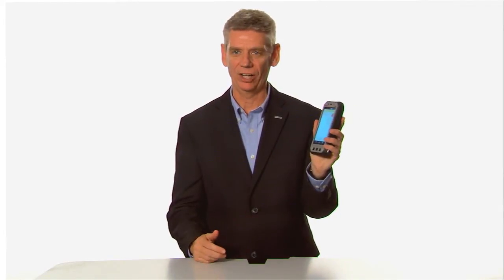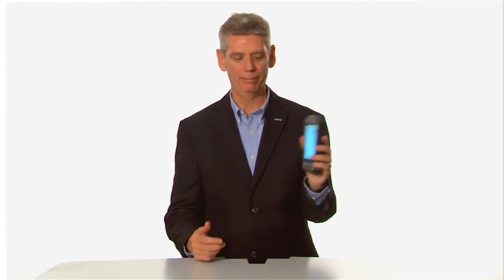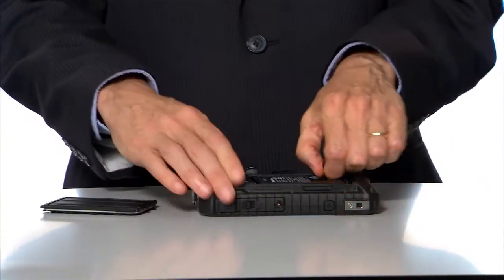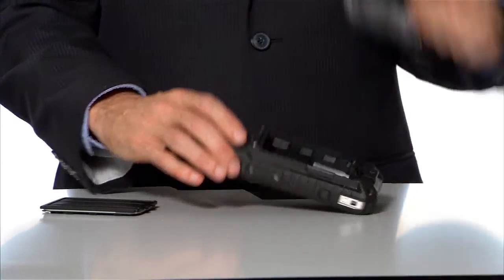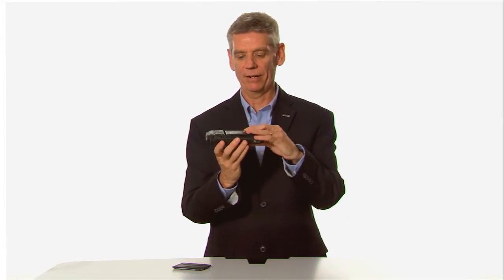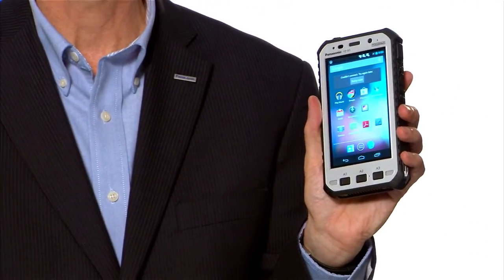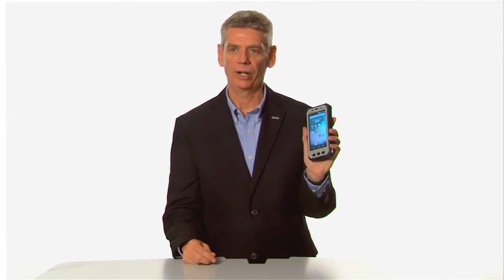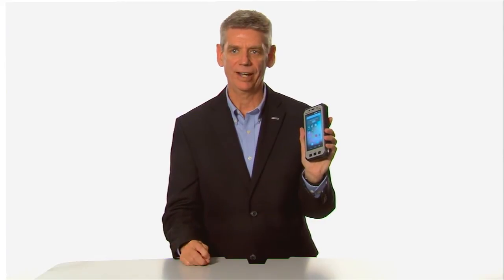Hot Swap Battery on Panasonic Toughpad Rugged Handheld Tablets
Learn more about the 14-hour hot-swappable batteries found on Panasonic Toughpad rugged handheld tablets.

The Toughpad FZ-E1, powered by Windows Embedded 8.1 Handheld, and the Toughpad FZ-X1, running the Android 4.2.2 operating system, are enterprise-class handheld tablets designed for mission-critical mobile workers.